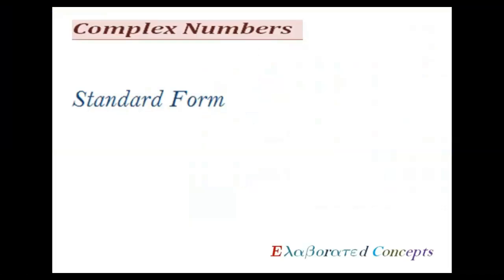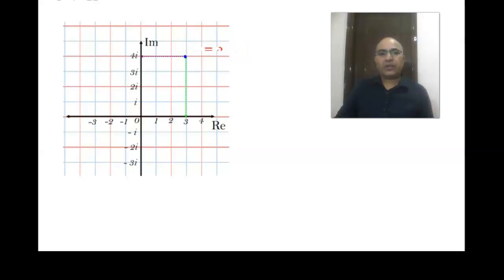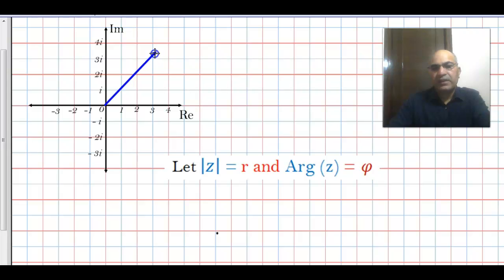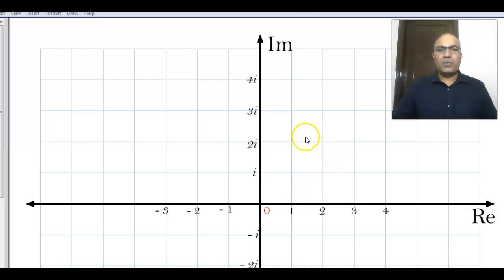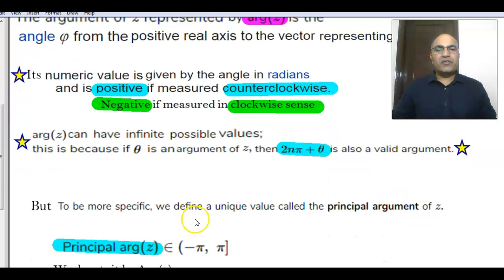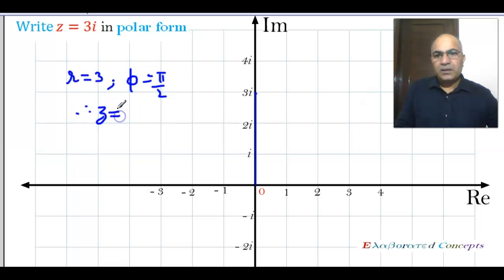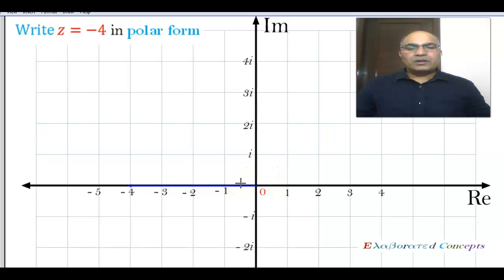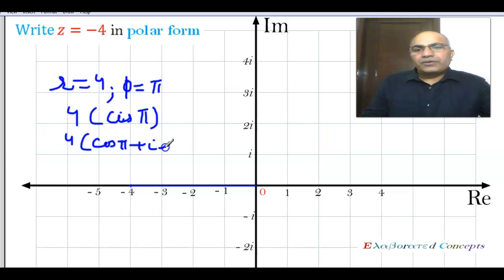Polar Form of Complex Numbers Geometrical and Analytical Interpretation ||By Arun Kaushish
Polar form of a complex number's geometrical and analytical interpretation.

If you have any doubts related to the topic covered,you may ask in the comments section below or whatsapp it at 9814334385

vectorrepresentation of complex numbers
principalargument of complex numbers

Also watch the previously uploaded videos of complex numbers for better understanding
Here are the links: